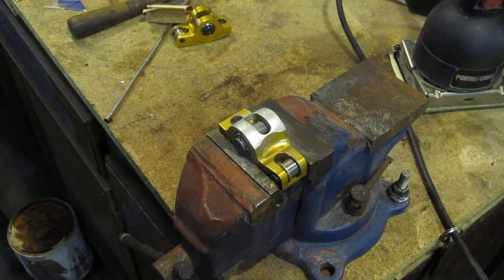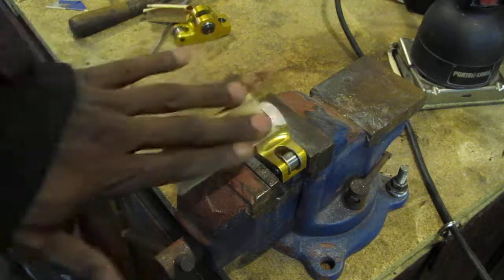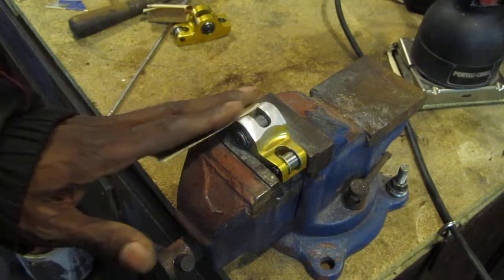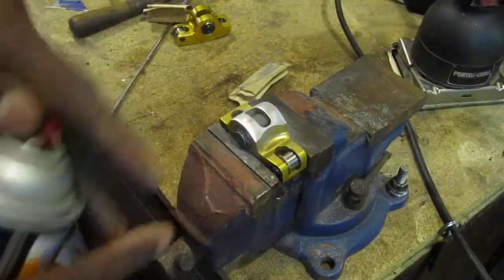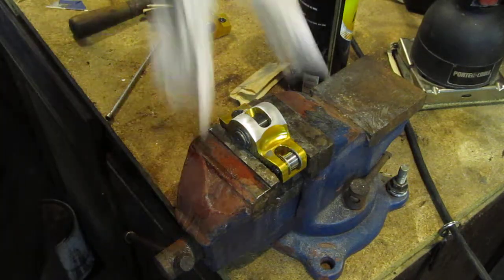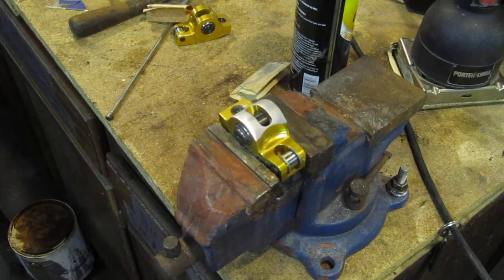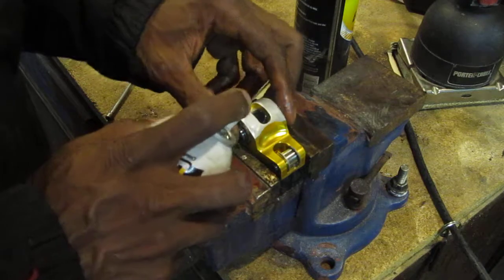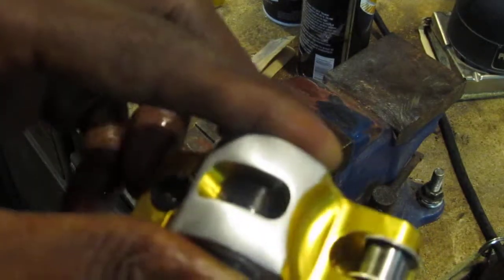How to Repair Roller Rocker From Hitting The Stud Part 3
How to repair 1.5 or 1.6 Full Roller Rocker from hitting the stud or stud guide on sbc  Vortec heads and it may work on other heads. This will show you how to fix the problem without buying another set of rocker. O yeah this was told to me by a  machine shop guy and it works!